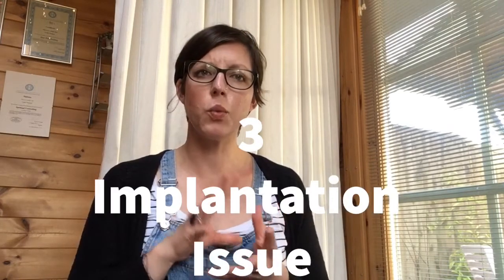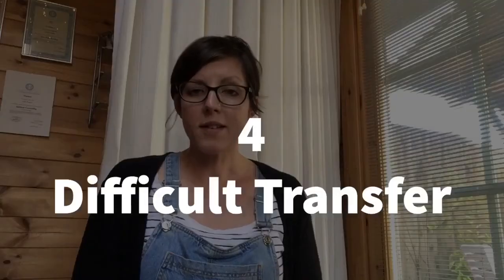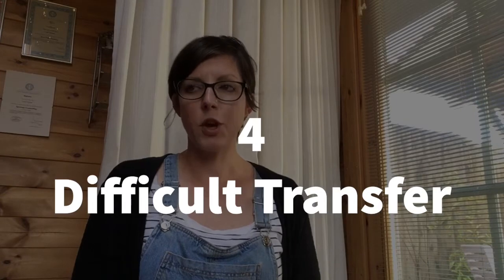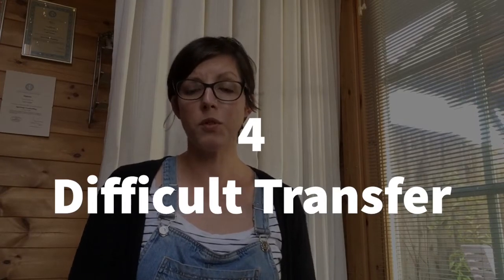IVF - 5 AVOIDABLE Reasons why it fails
At Catching Rainbows Lucy (a nurse) and Cath (a psychologist) blend the medical / clinical with more alternative natural approaches to create a support service for women struggling to conceive. We are basically fertility detectives and professional menders of broken hearts.

Today's video: There are many things that can make an impact on your IVF which clinics don't seem to go through with you. Here are the things we think you have to know when going forward with treatment.

Free IVF tips cheat sheet & EMBRYO TRANSFER OPTIMISATION TECHNIQUE TRACK